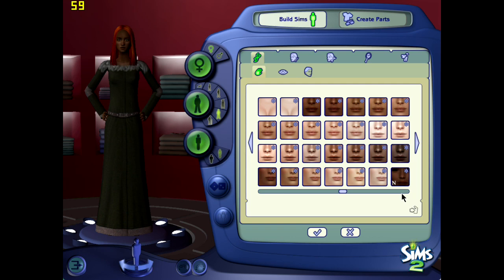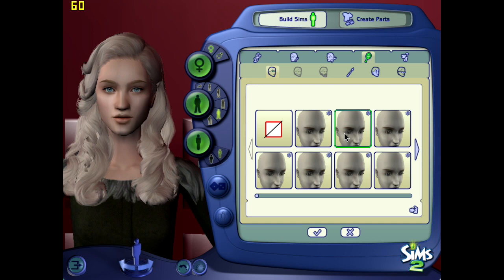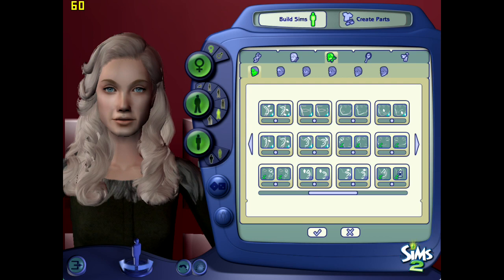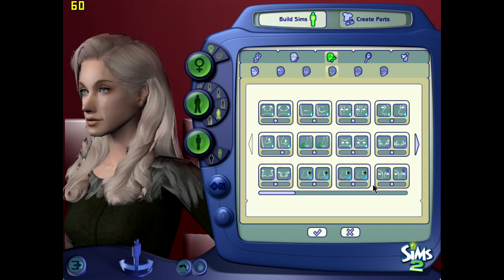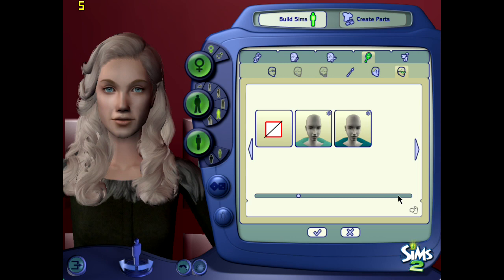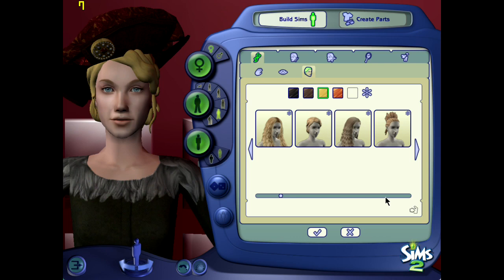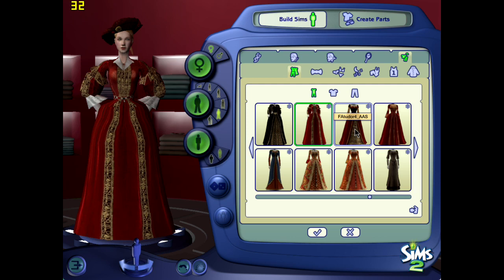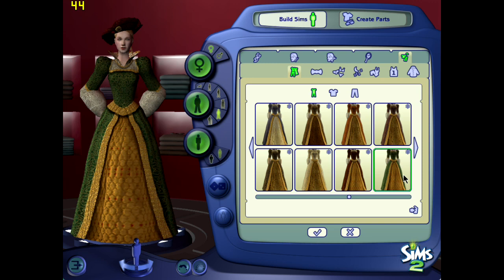Different Faces: a Historical CAS Challenge Katherine Parr 4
Breaking my streak by creating The Tudors (2007) version of Katherine Parr sooner! She's portrayed by Joely Richardson in the show.